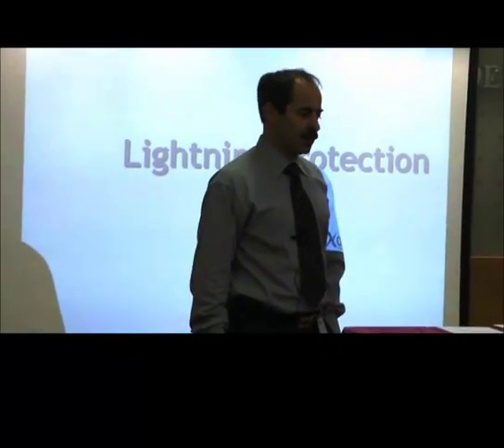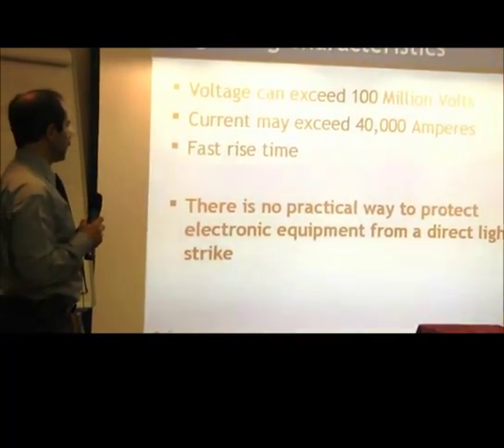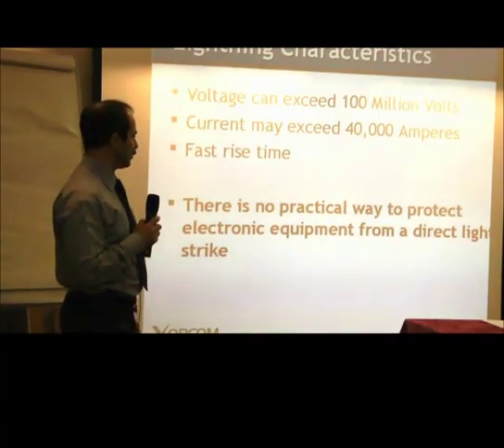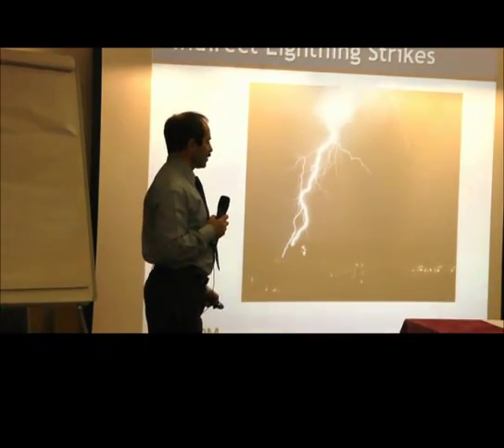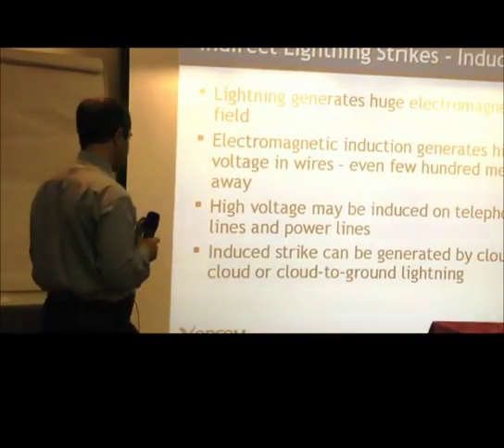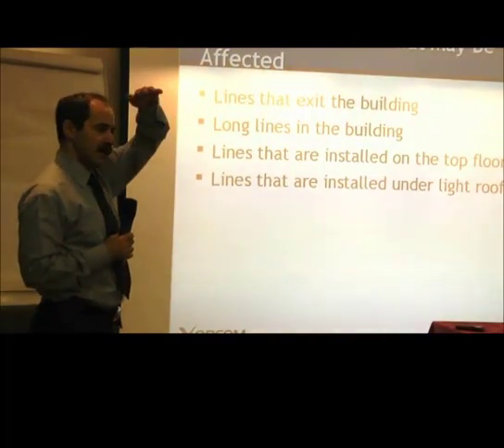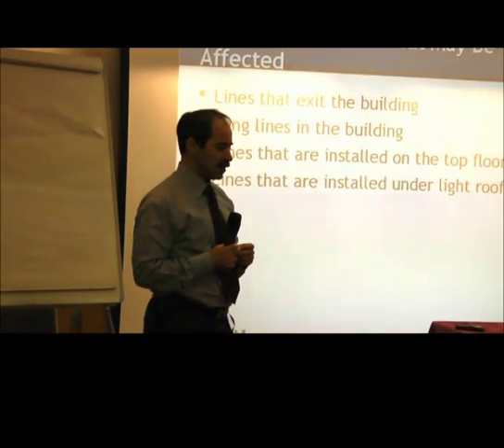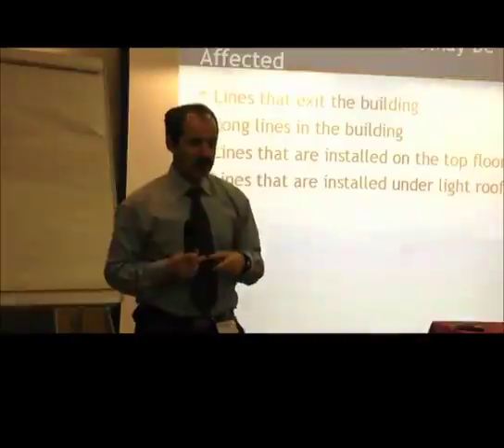How to Protect Your Asterisk PBX from Lightning Strikes - Part I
- Lightning can strike your VoIP telephony equipment and cause downtime and damage. Learn how to prevent such disasters in this informative, two-part lecture given by Leonid Fainshtein, CTO at Xorcom.